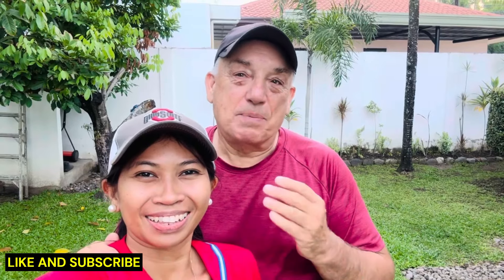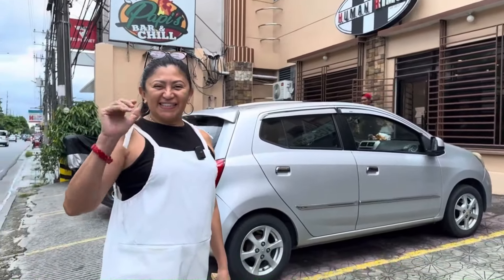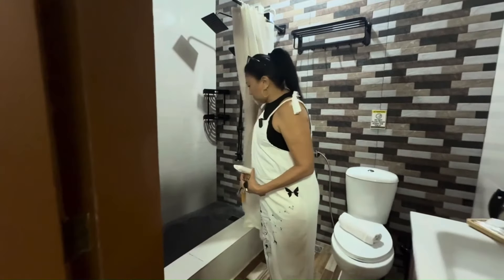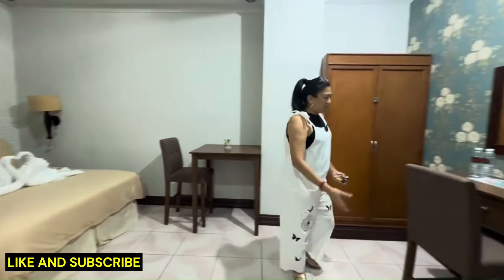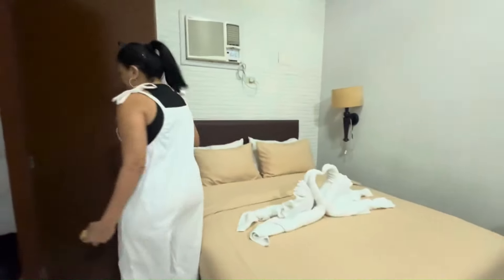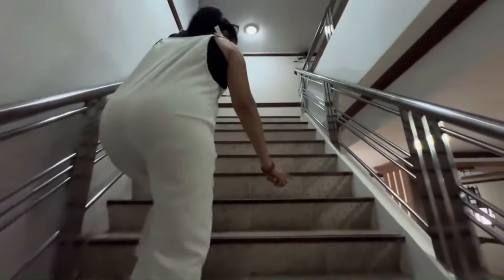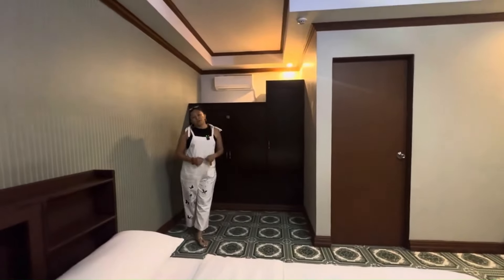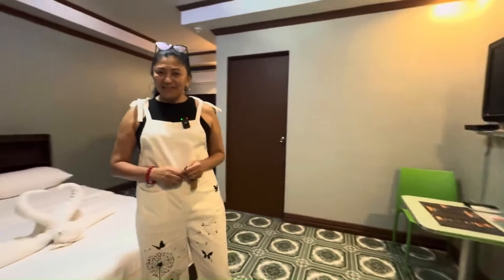DRAKE HOTEL IN ANGELES CITY, PHILIPPINES ROOMS AND RATES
A tour of the Drake Hotel in Angeles City, Philippines Rooms from 1,200 PHP a Night. A room tour with the owner and Janet. @FarEastPapi @Philippinelifewithjanet @mikesphilippineretirement @DumagueteRentals

iPostal1
The Complete Digital Mailbox

HEIDI CAJES- C&G CONSULTING
 VISA AND SRRV / 13A INFO